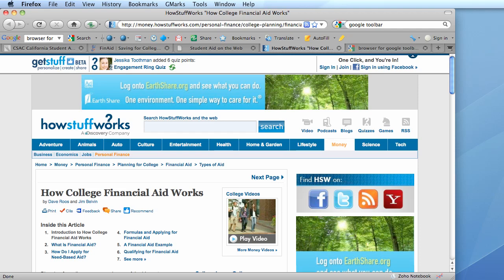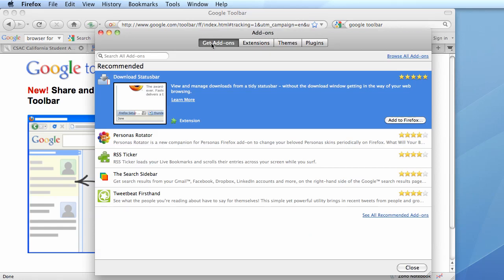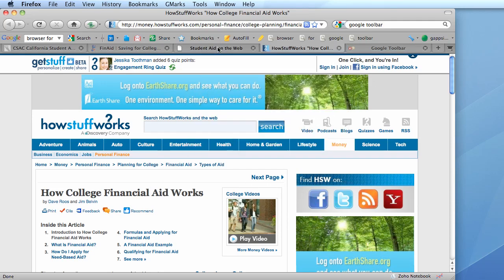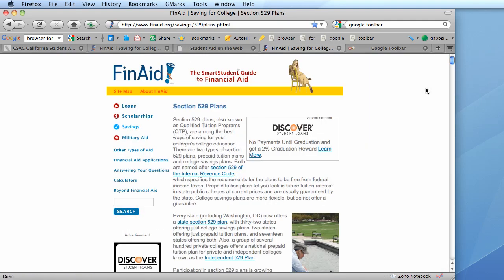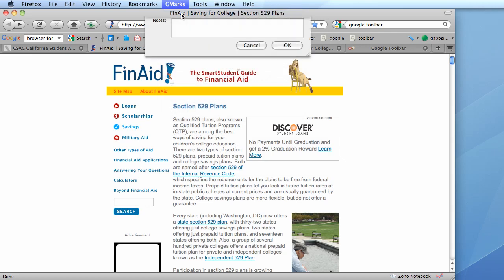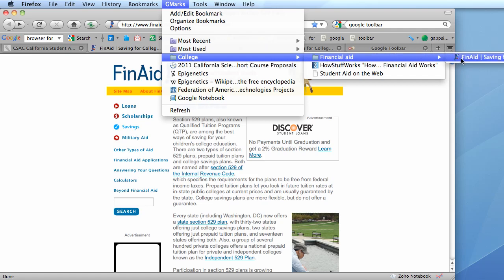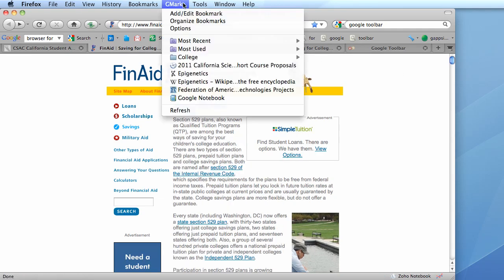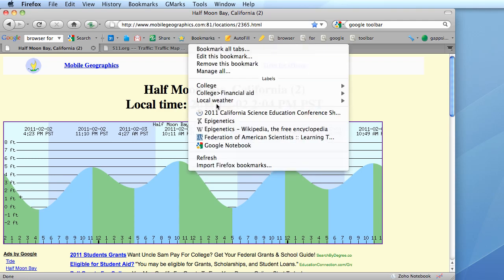Login-based bookmarking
Tutorial how to create login-based bookmarks using Google Toolbar bookmarks and Gmarks Firefox extension for nested bookmarks.  Bookmarks associated with a gmail account can be accessed anywhere, as long as you are logged in to your gmail account through the Google toolbar.